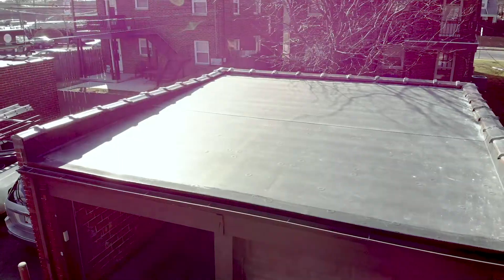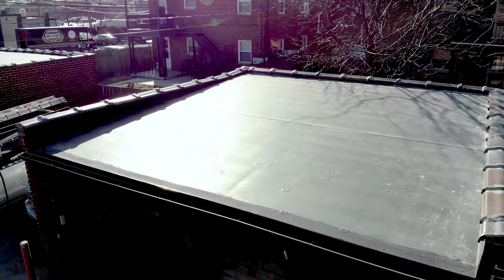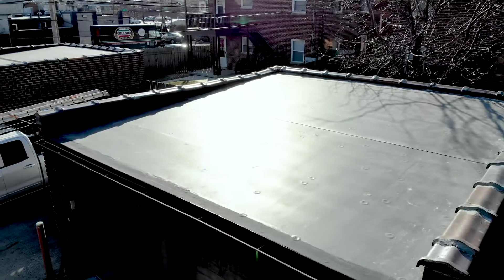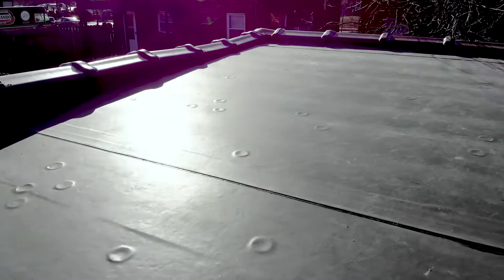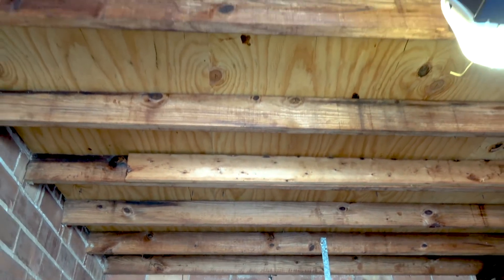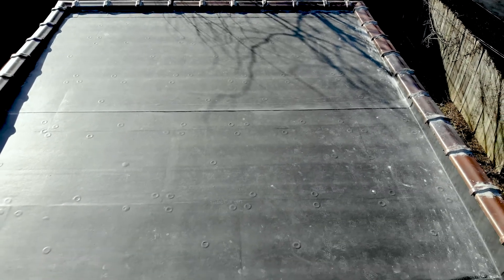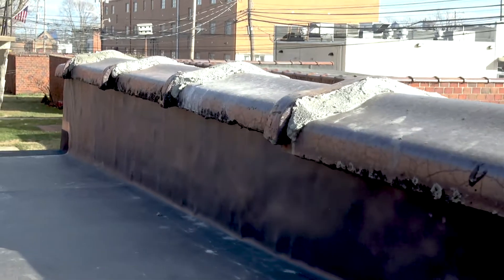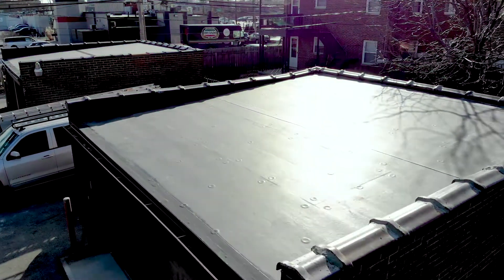Rubber Roof Replacement in Columbus, OH | Klaus Roofing of Ohio